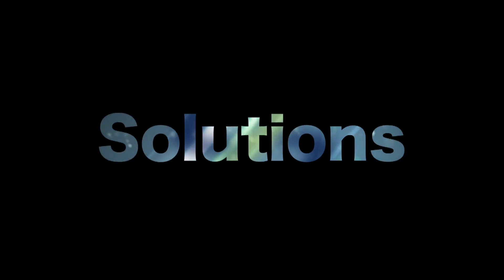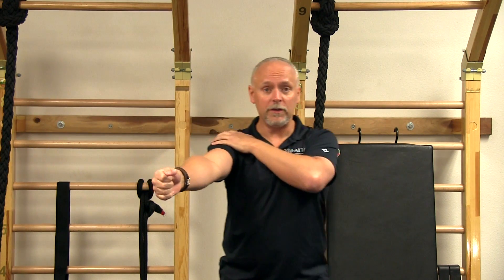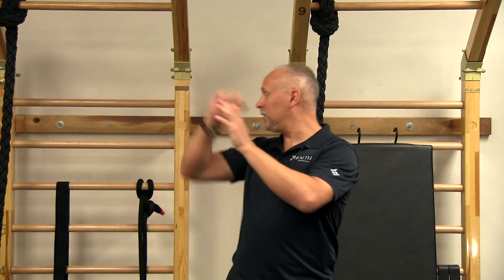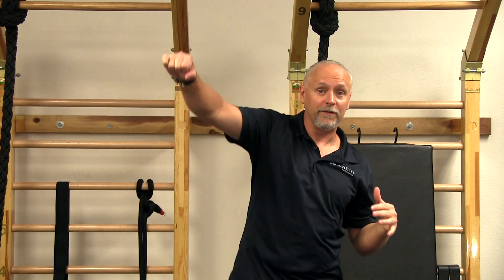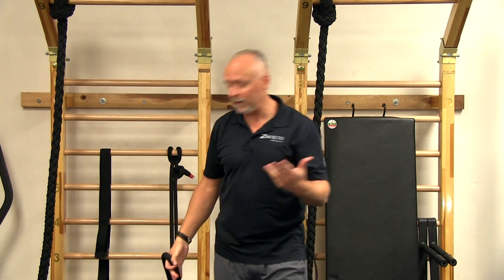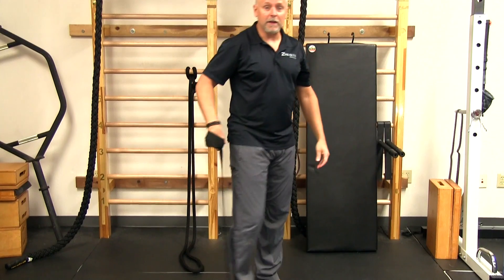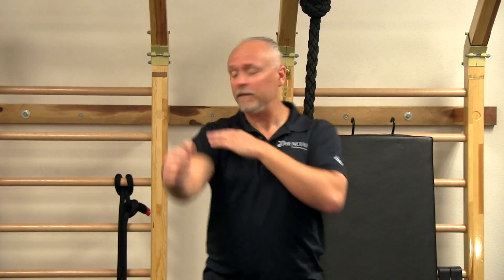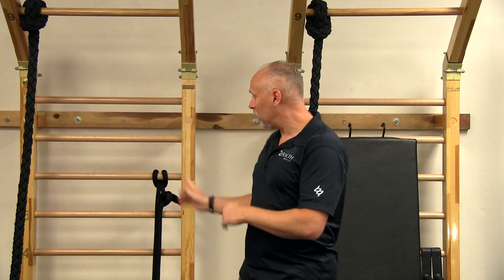Shoulder Saving Exercises